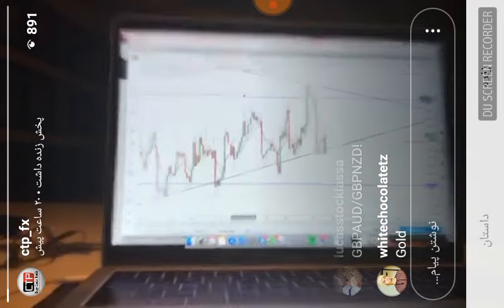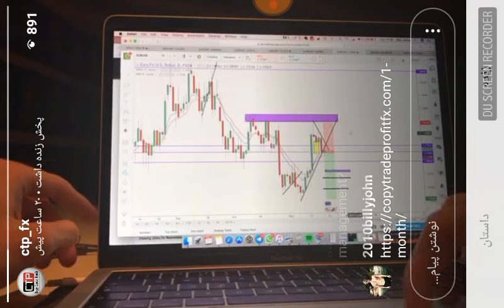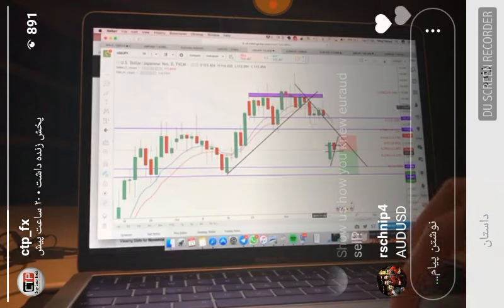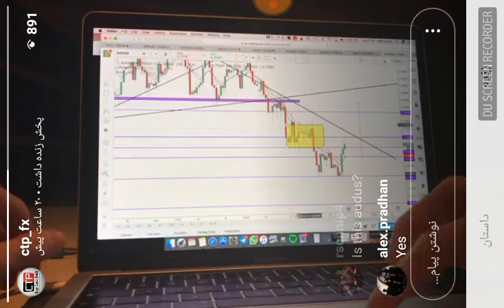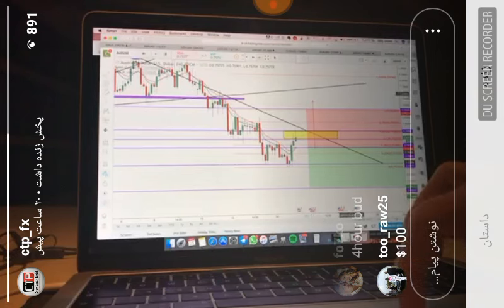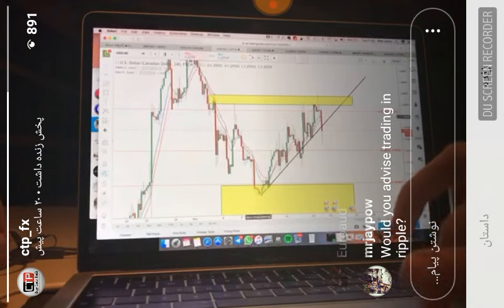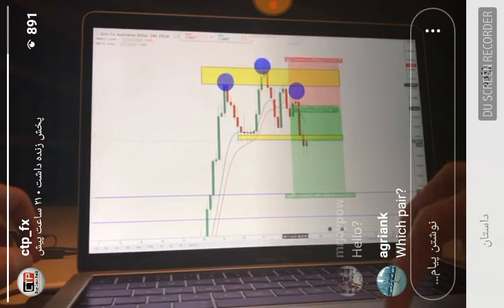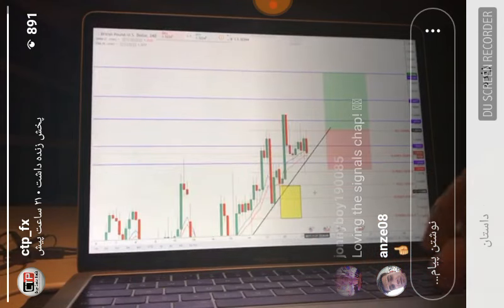filme 1 cpt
ok 1